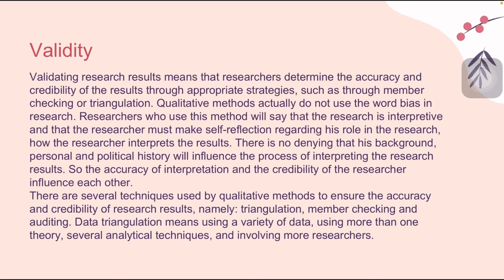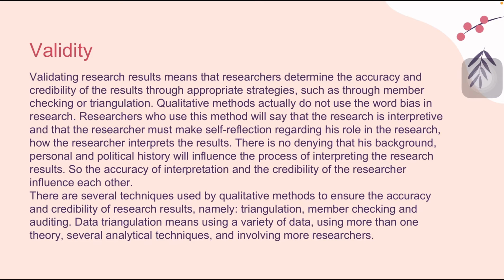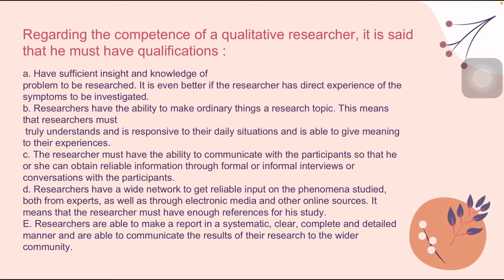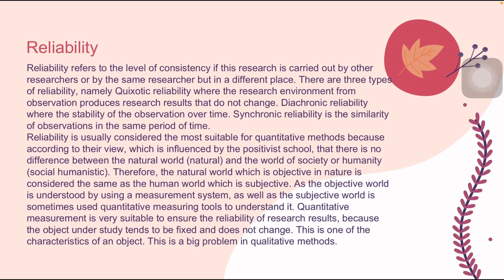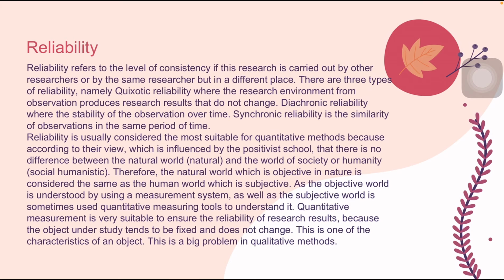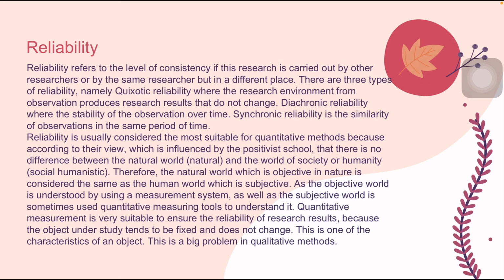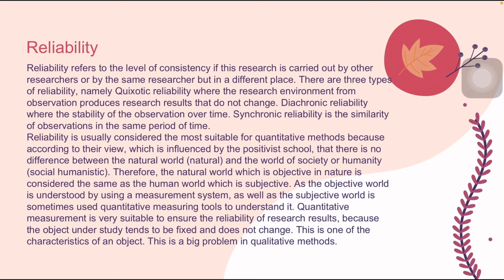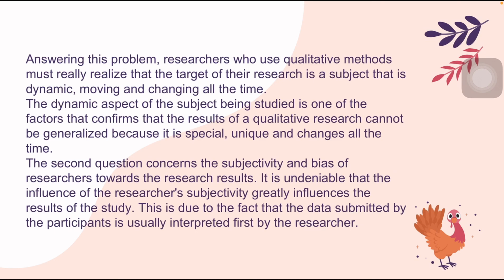Validity, Reliabilty, and Challenge in Research Method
Nama : Shafiyla Lyoni Putri
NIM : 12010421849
Kelas : PBI 4E
Judul : Validity, Reliability and Challenge
Metopel/PBI/4E/2022